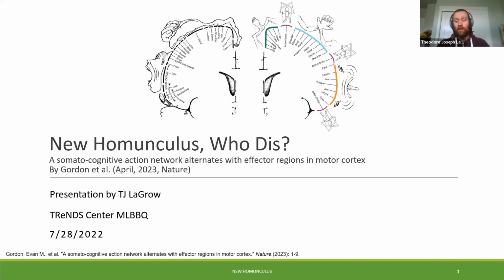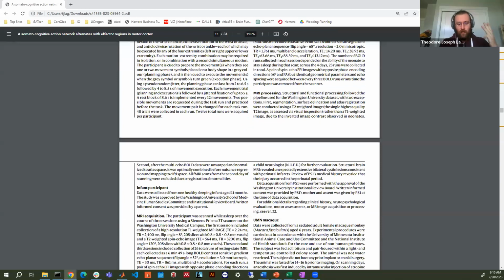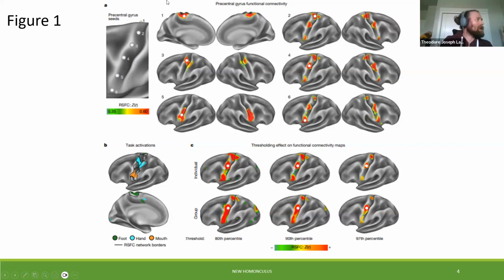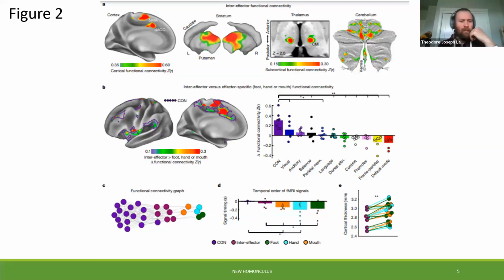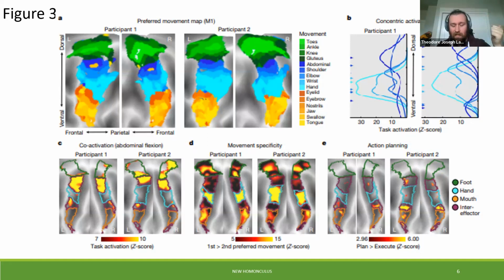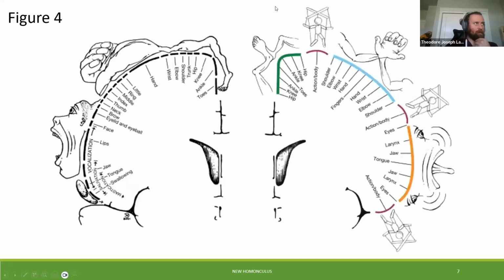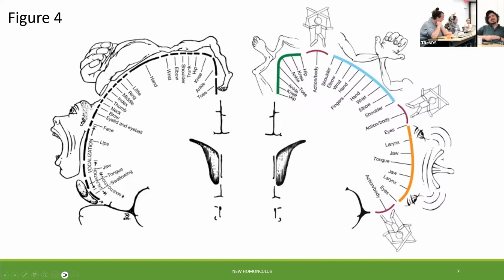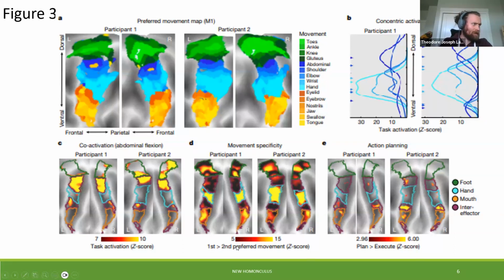MLBBQ: A somato-cognitive action network alternates with effector regions in motor cortex TJ Lagrow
A presentation on the following paper. It's time we all learn of a new homunculus!
"A somato-cognitive action network alternates with effector regions in motor cortex"